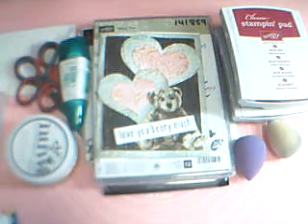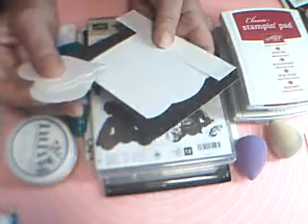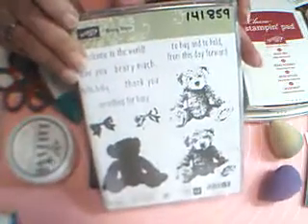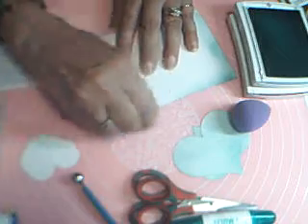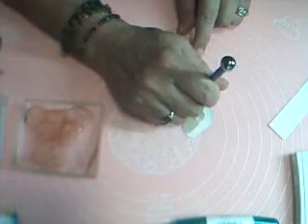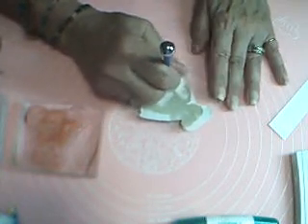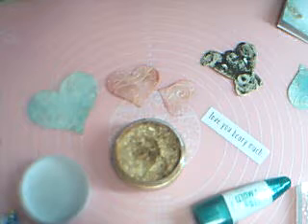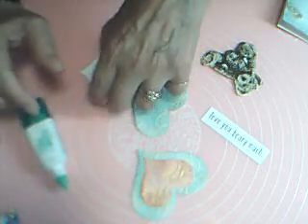Shabby Chic Baby Bear card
The Vintage look of this 3 layer stamped Teddy Bear locks so cute on this shabby chic card!

Materials used:
Classic Stampin' Pad Pool Party  126982
Classic Stampin' Pad  Rose Red  126954
Classic Stampin' Pad Sahara Sand  126976
Classic Stampin' Pad Soft Suede  126978

5.5 x 8.5 scored and folded at 4.25"
5.5 x 8.5"
Coffee Break Designer Series Paper  144155
3.75 x 5"

Multipurpose Liquid Glue (Tombow)  110755
Nuvo Embellishment Mousse - Indian Gold

Sweet & Sassy Framelits Dies  141707
Baby Bear stamp set  141859
Darice Embossing Folder - Vine Pattern